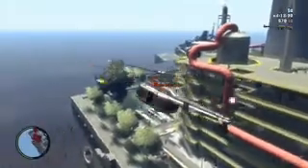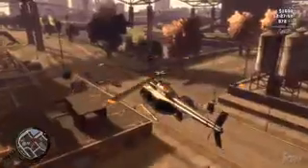Gta IV Deal Breaker Walkthrough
Nice Quality